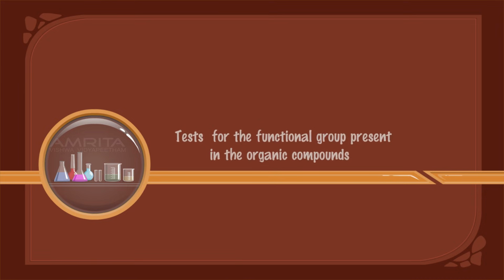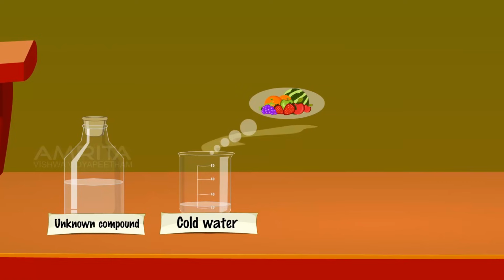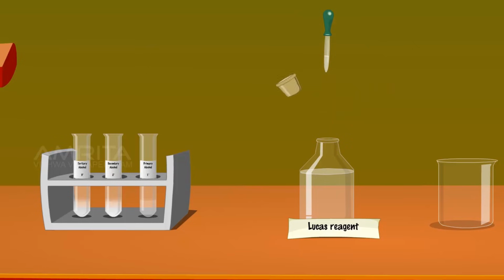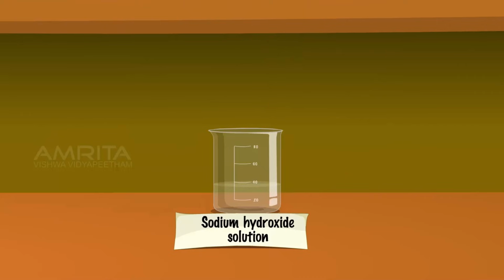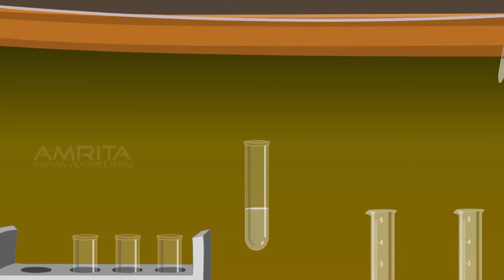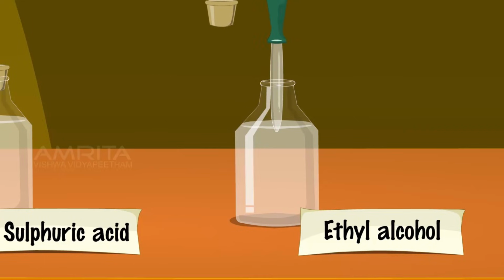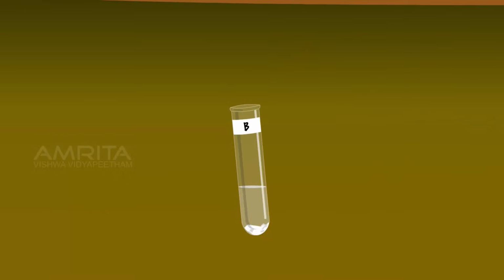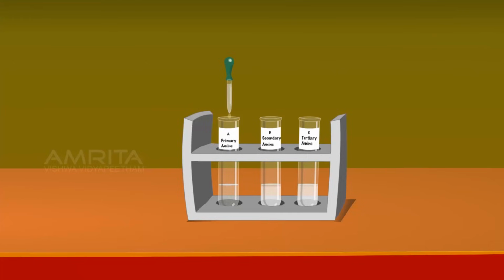Tests for the Functional Group Present in the Organic Compounds - MeitY OLabs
Tests  for the Functional Group Present in the Organic Compounds :-
Molecules of organic compounds except that of hydrocarbons can be divided into two parts, a reactive part which is referred to as functional group and a skeleton of carbon atoms called alkyl group. The properties of a compound are largely determined by the functional group. Different compounds having same functional group have similar properties and are classified as family of compounds, Compounds having different functional groups have different properties and belong to different families of compounds.

This video explains how to identify the functional groups present in an organic compound.